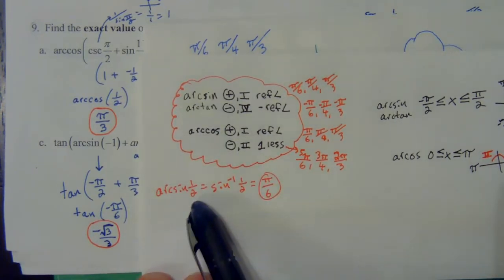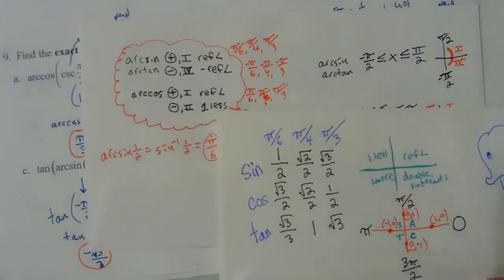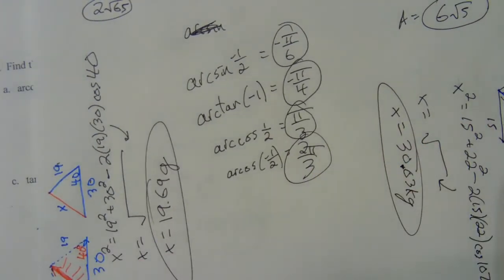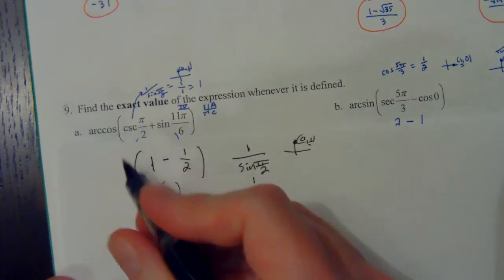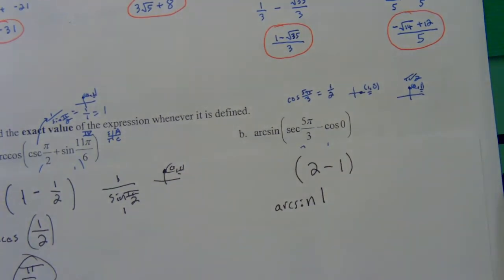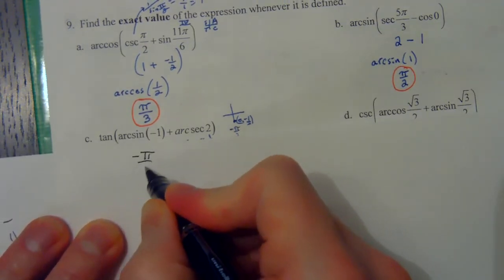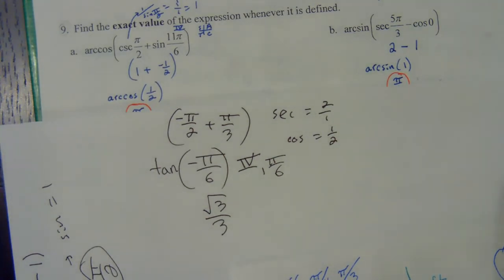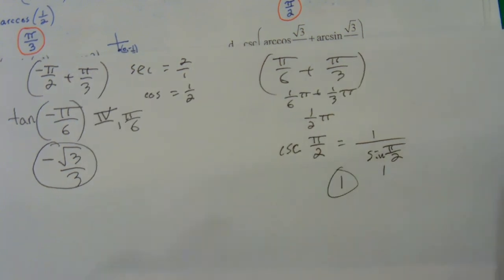Review (Inverse Trig Functions)